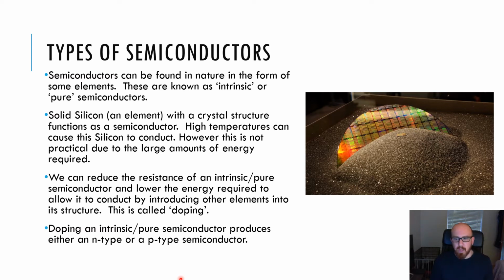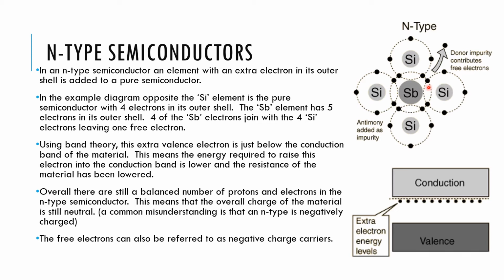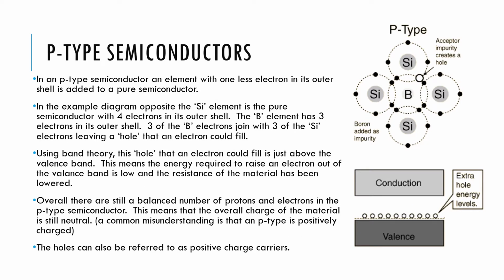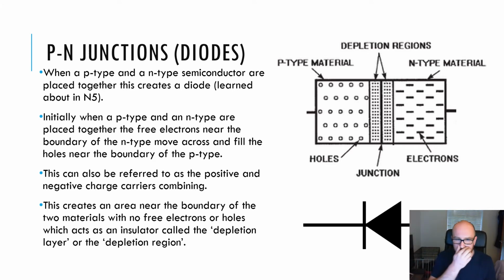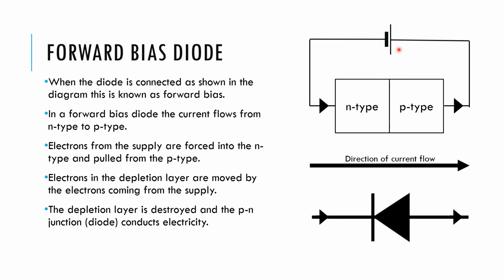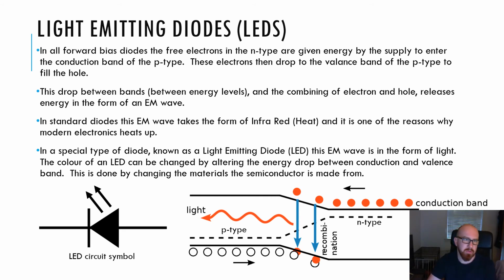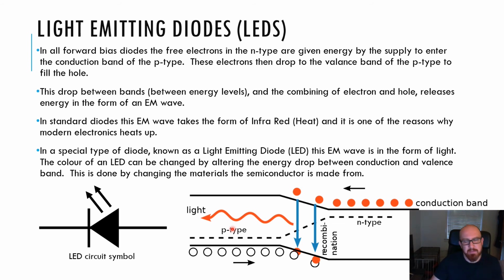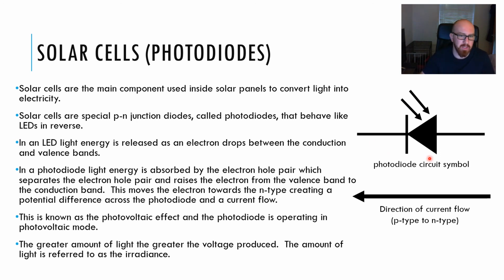Higher Physics - Semiconductors 2